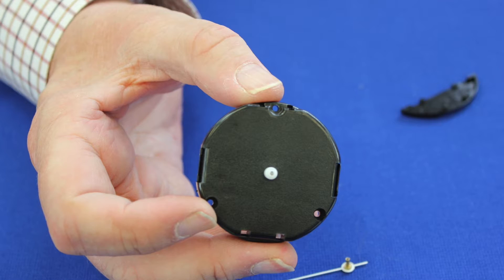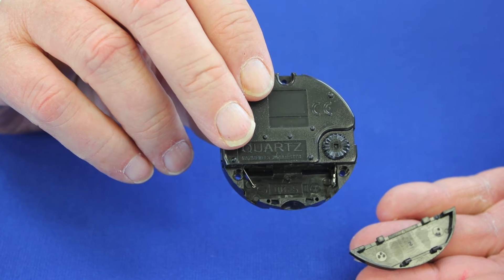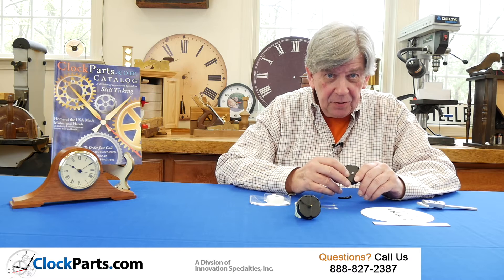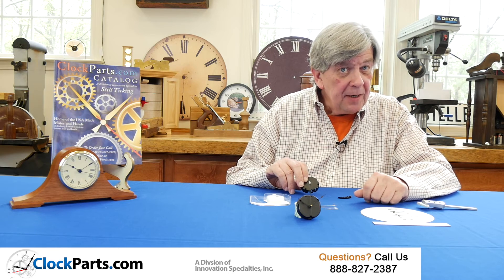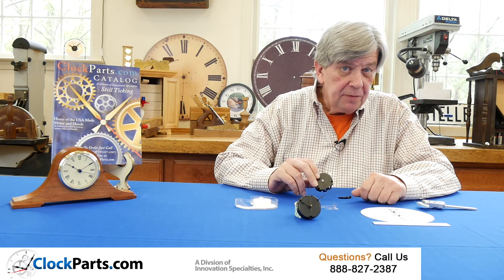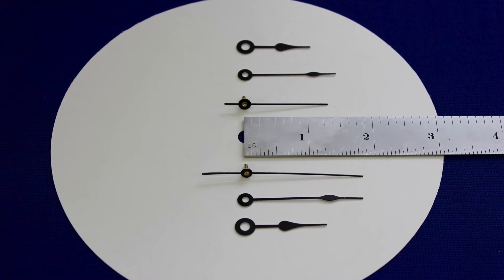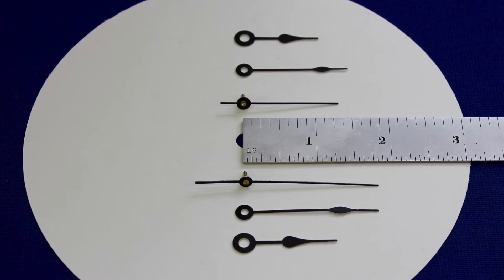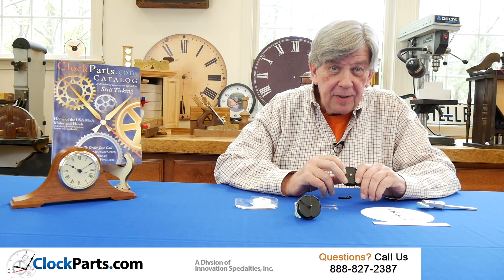How to Get the Right Clock Part for Small Clock Repairs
The Right Clock Part for the Right Repair Job is what we specialize in! This particular movement is for small clocks.

This is our round repair movement. It's the smallest movement we carry. It operates on one N cell battery and the shaft length is 9/32"  long. So it will accommodate dials up to an eighth of an inch thick.

It's a very very popular movement to use for clock repair in tight spaces. Normally its installed with some type of a double-faced tape which is a perfectly good way to install it. It will last for
years.

The movement comes with a choice of two different pairs of hands. They're metal hands. hour, minute and second hand in a couple of different lengths and always remember you can trim
them to a slightly shorter length if you need to.

So if you're fixing a small clock somewhere this may be the answer for you. We also offer small clock inserts. Clock inserts are fully assembled clock fit-ups.